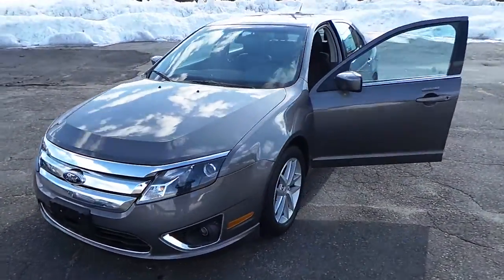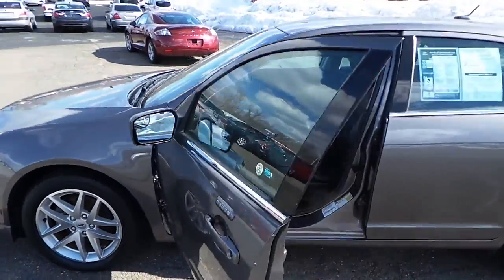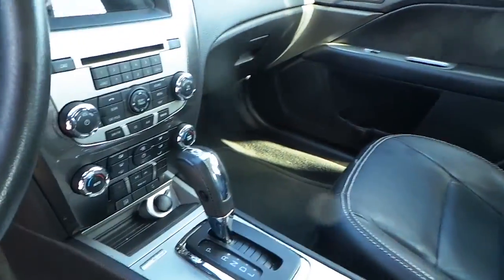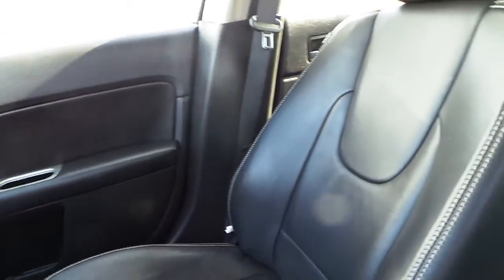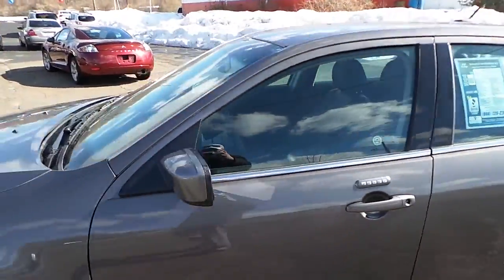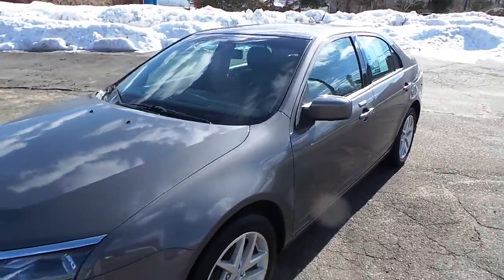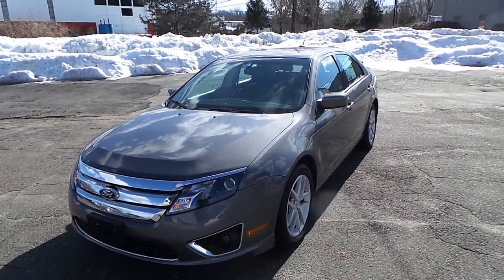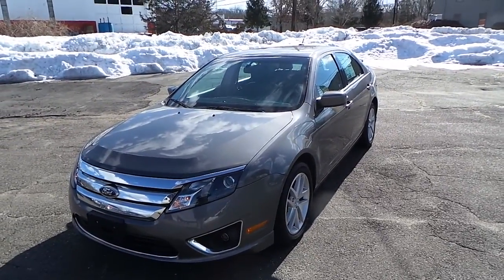Donnas Personal Video